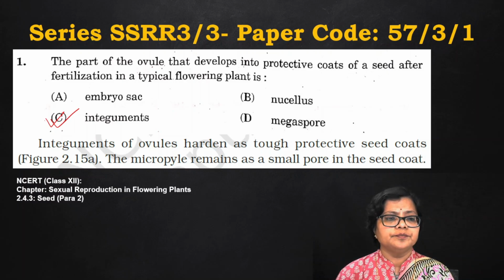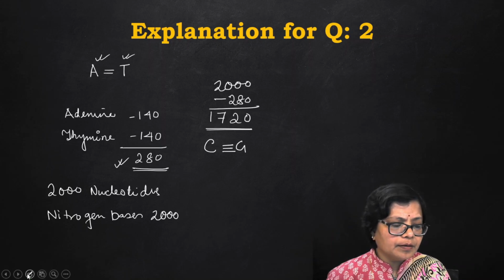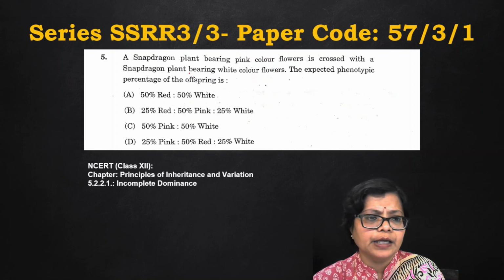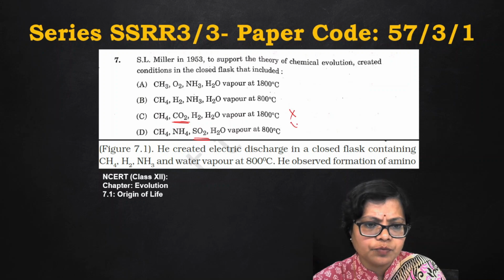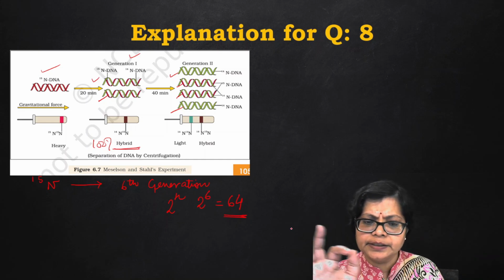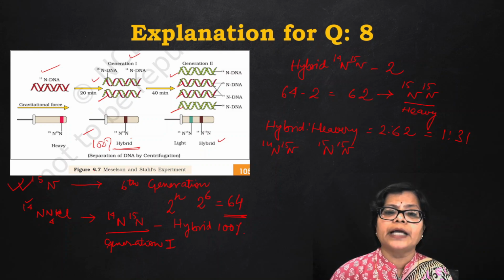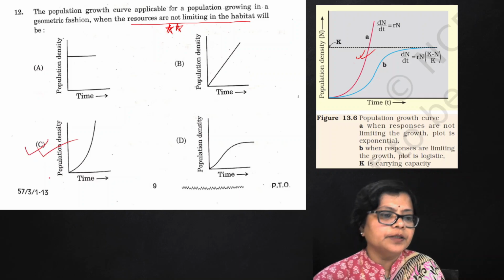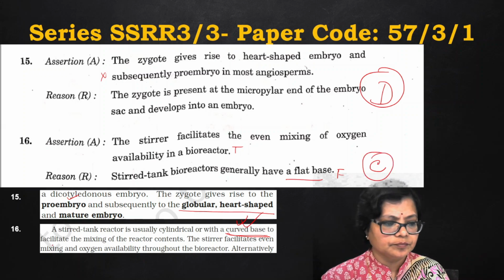(CBSE) SSCE Biology Exam: Exam Paper Analysis and Discussion (Q.P. Code: 57/3/1)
Here, Dr. Saha has discussed the MCQ and Assertion Reasoning questions provided in the  CBSE Board Examination Question Paper (Biology: 044).